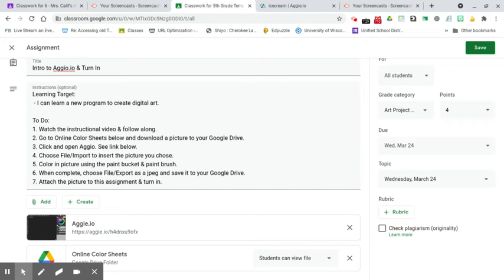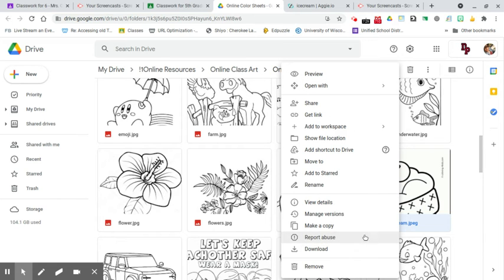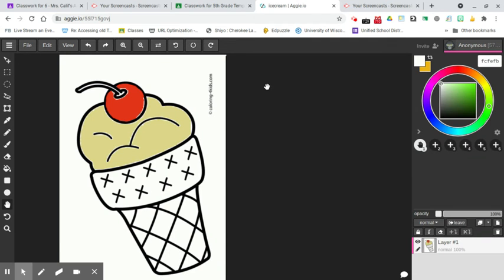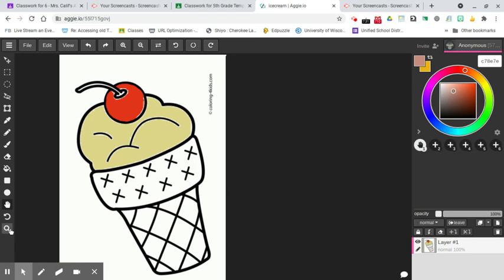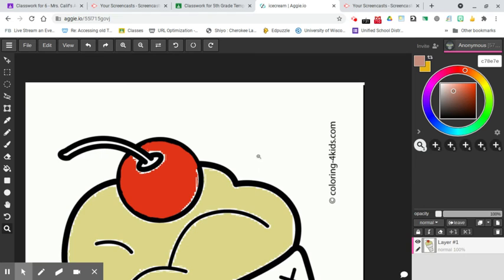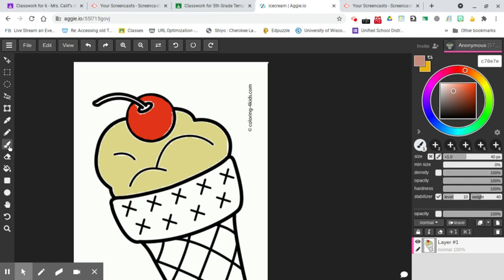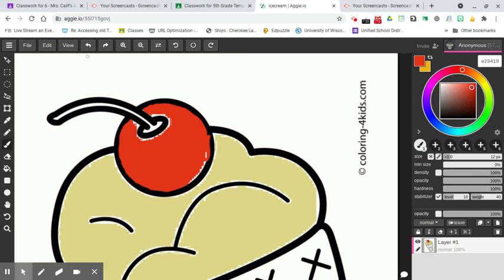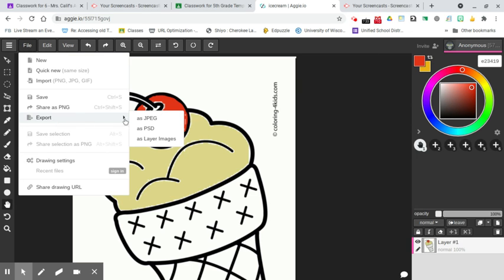AGGI.IO Introduction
I do not believe this free program is available anymore or it may be listed under a new name. But you can take a look at the online program to get a feel for things.